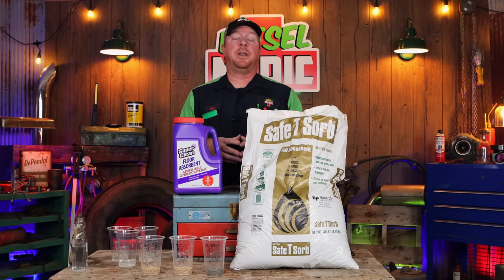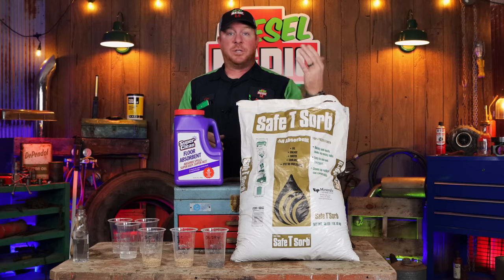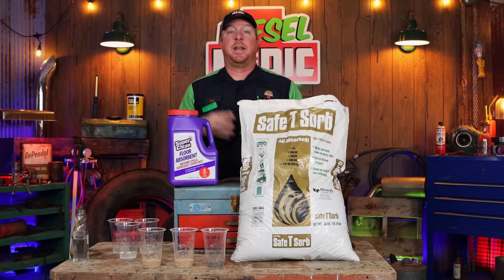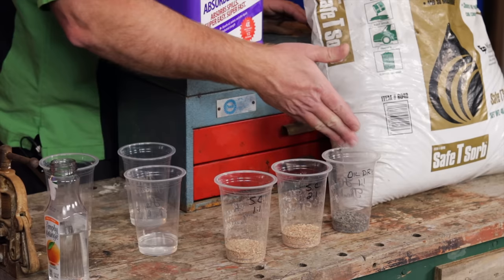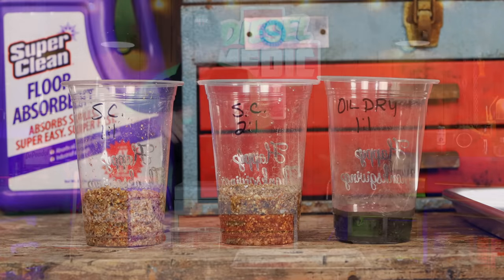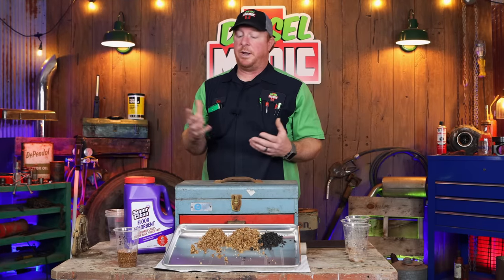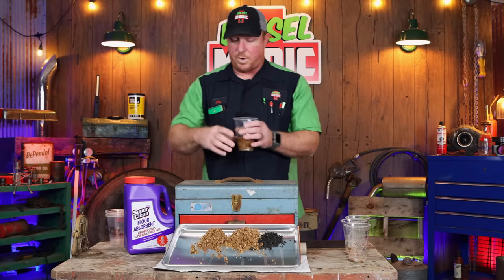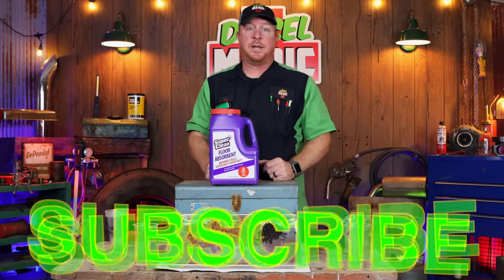Which Floor Absorbent Works Best? Oil Dry VS Super Clean. Old School VS New School. Let's Find Out!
Today we put the old school oil dry up against the new school Super Clean floor absorbent to see which one actually performs better head to head. There is a huge difference in weight between the two products and the texture. Super Clean claims it can soak up 4 times as much so today we will test that out and see. Let's put them against each other to find out!

Lang Tools Master Feeler Gauges:

Knipex Cobra Pliers (some of my go to Pliers):

Koon Trucking
200 Davidson Dr.